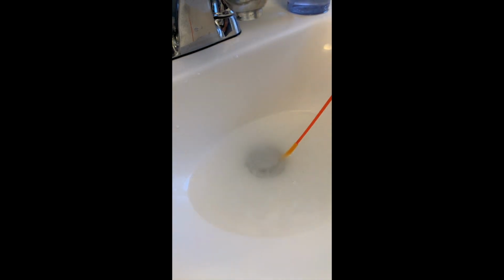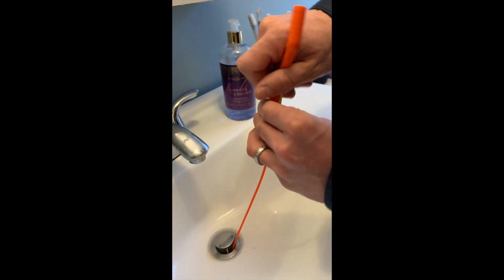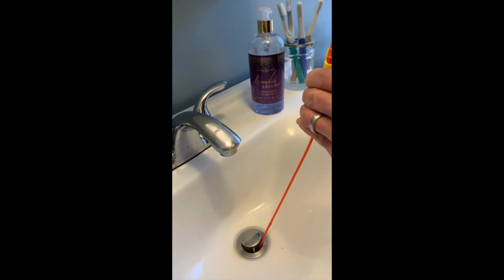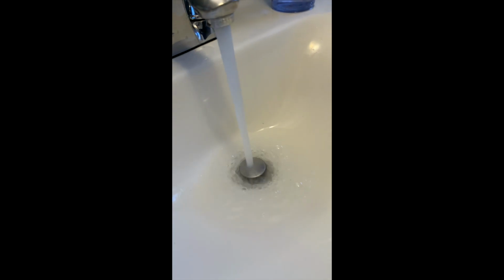How to quickly and easy fix a slow drain.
How to quickly and easy fix a slow drain. We constantly run into this problem during home inspections. Have a clear drain can save you hundreds of dollars in plumbing bills and unneeded frustration.